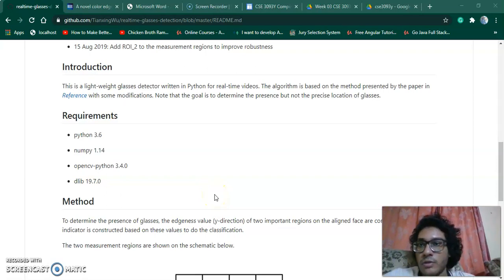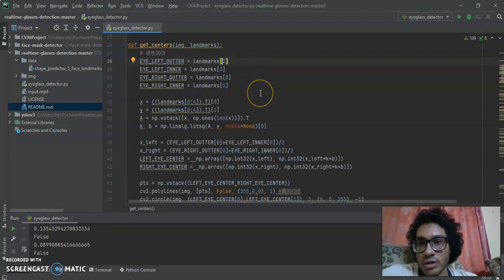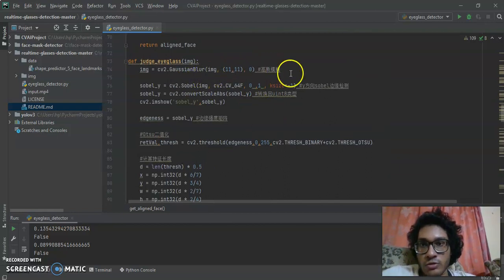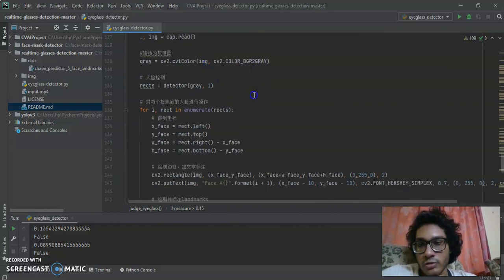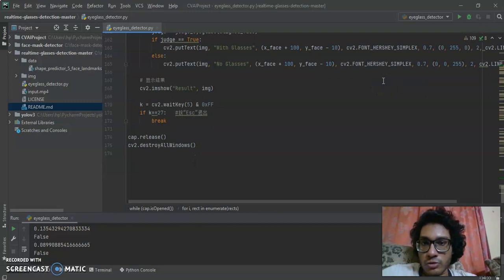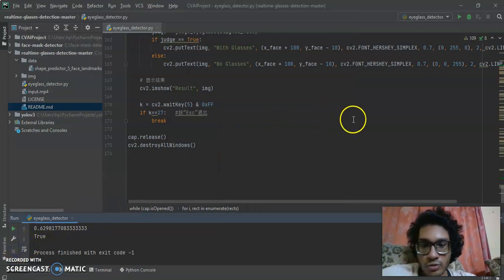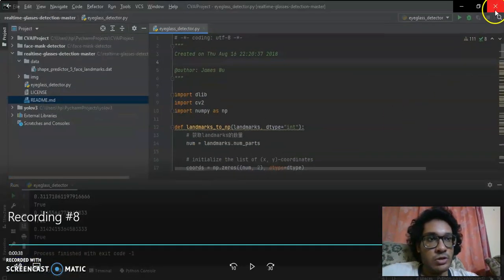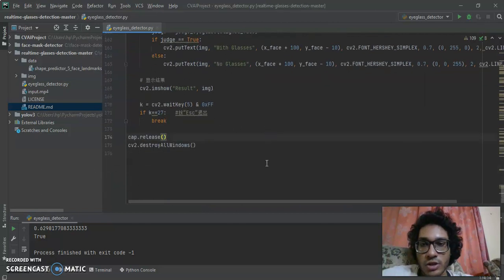Eye Glasses Detection in Real-time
by Sedish Seegolam
BSc Computer Science Year 3